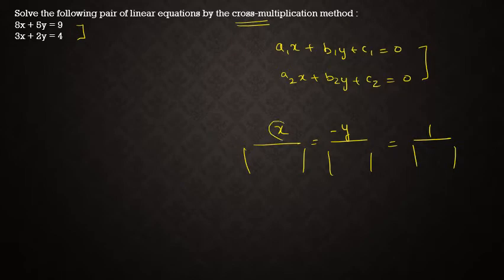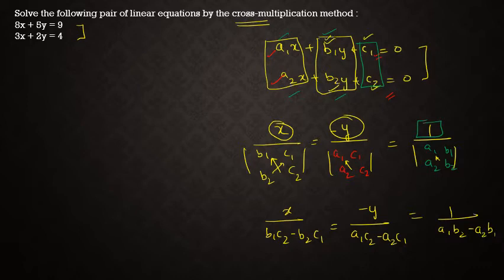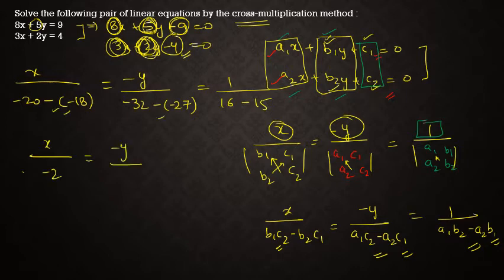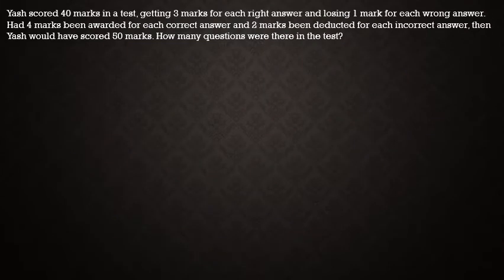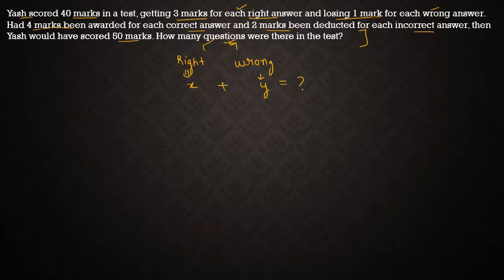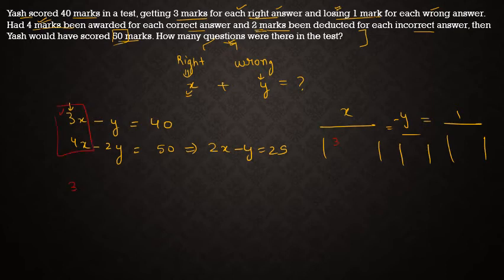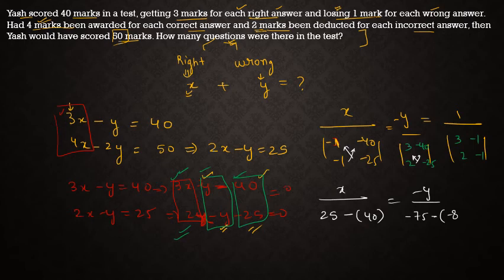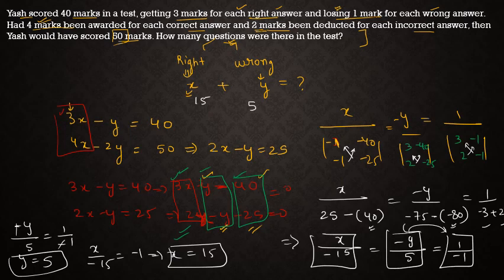Cross Multiplication Method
How to solve linear Equations in two variables using Cross-Multiplication Method